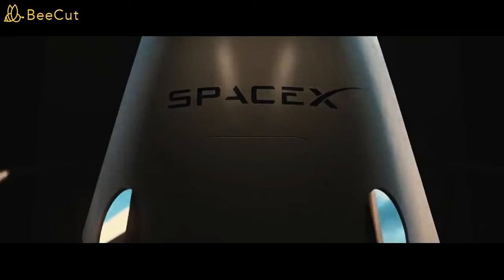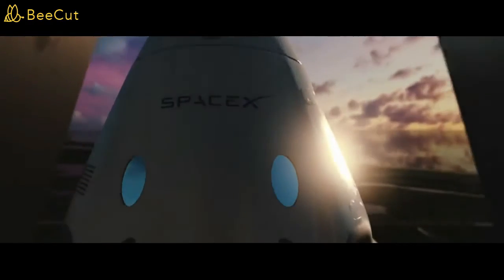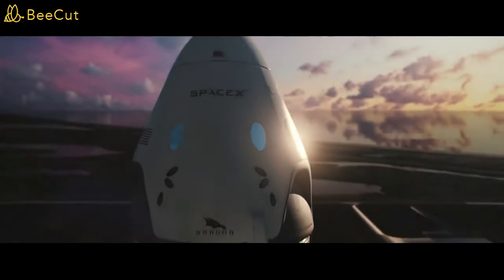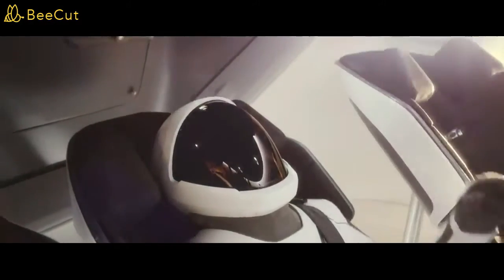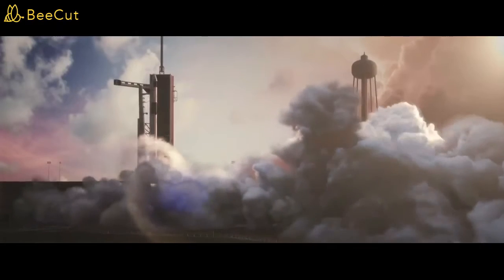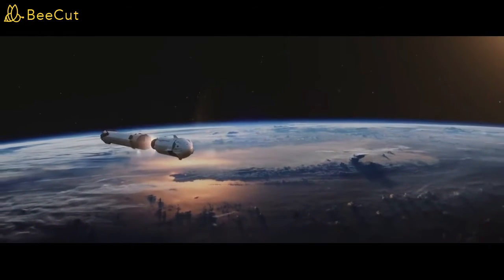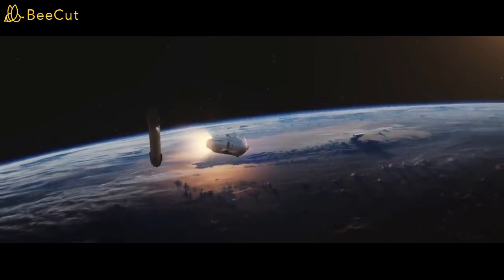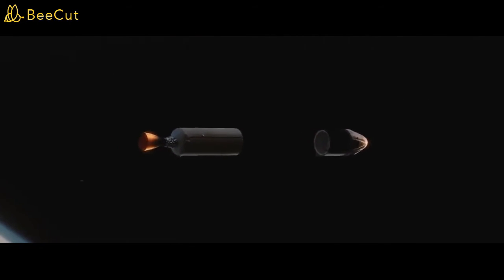SPACE X DRAGON CREW CAPSULE LAUNCH ANIMATION.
_ // .Crew Dragon's astronauts give their SpaceX spaceship a storied name: Endeavour. The two NASA astronauts who rode SpaceX's first crew-carrying Dragon capsule to orbit today named their spacecraft, continuing a tradition that goes back to the earliest days of America's space effort.
.The SpaceX Dragon, also known as Dragon 1 or Cargo Dragon, was a class of reusable cargo spacecraft developed by SpaceX, an American private space transportation company. Dragon was launched into orbit by the company's Falcon 9 launch vehicle to resupply the International Space Station.
Special about SpaceX--
Dragon spacecraft can return 3,500 kilograms (7,700 lb) of cargo to Earth, which can be all unpressurized disposal mass, or up to 3,000 kilograms (6,600 lb) of pressurized cargo, from the ISS, and is the only current spacecraft capable of returning to Earth with a significant amount of cargo.